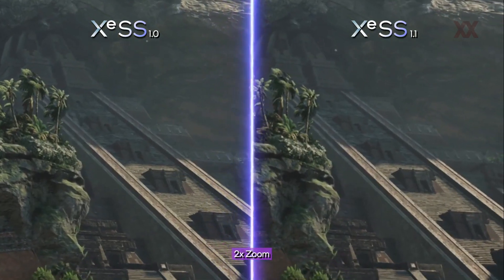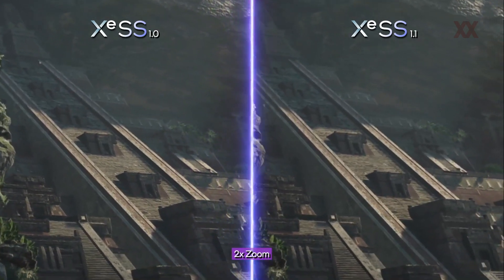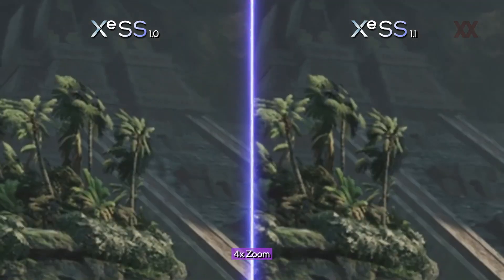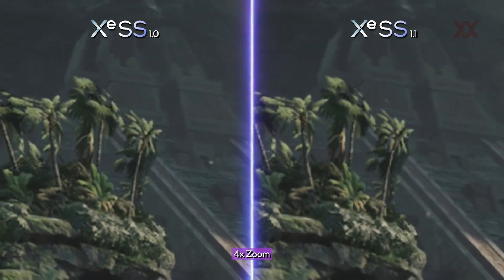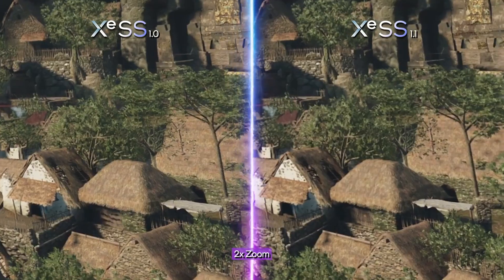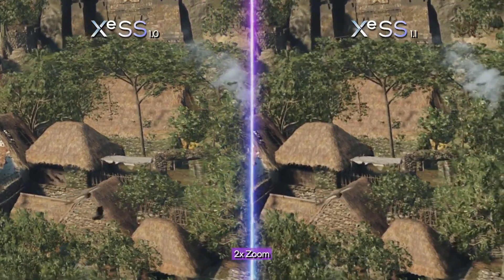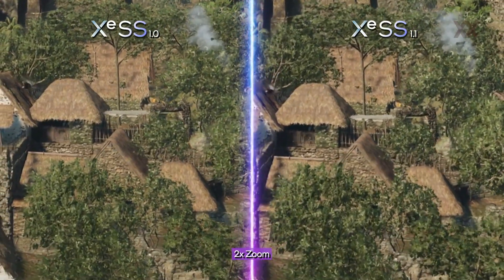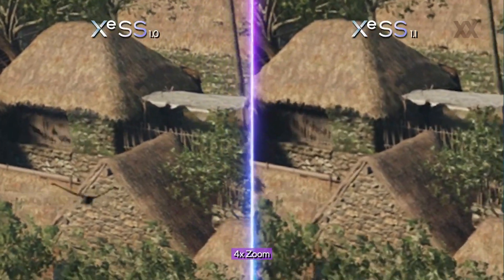Intel XeSS 1.1: Demo zur verbesserten temporalen Stabilität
Zur GDC präsentiert eine verbesserte Version 1.1 von XeSS, die vor allem bei der Bildstabilität und damit der Bildqualität zum Tragen kommen sollen.